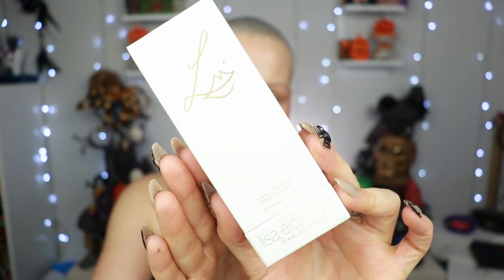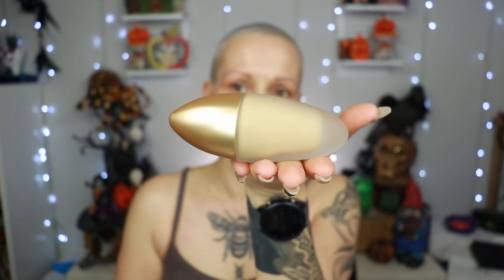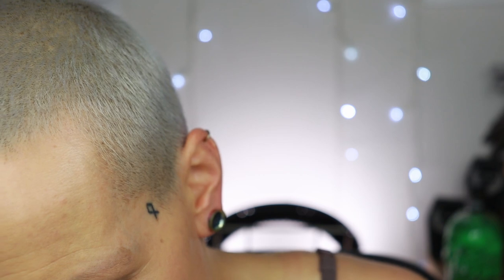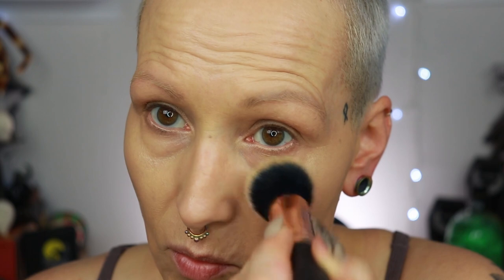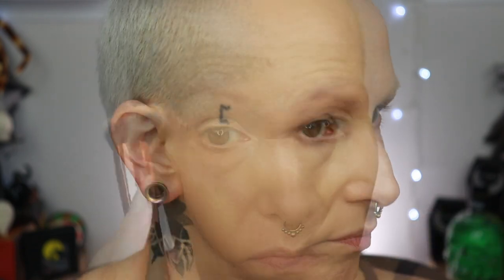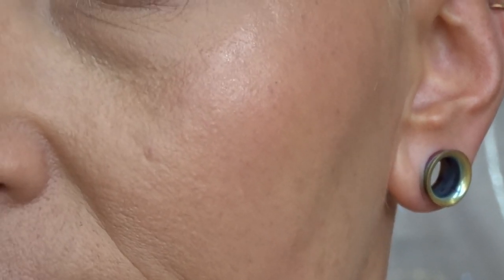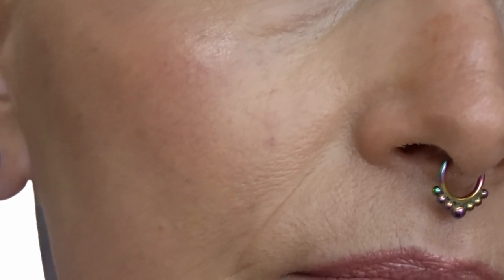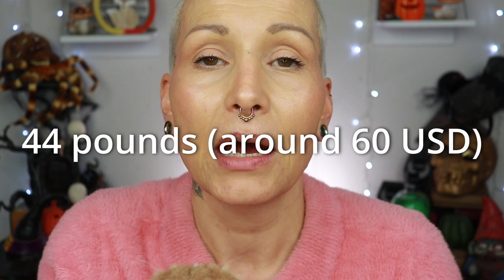THE LISA ELDRIDGE FOUNDATION / My new favorite?🤔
Today I am trying out the Lisa Eldridge The foundation! I have the foundation in shade 16. I will show you how it applies, how it looks in natural light and how it wears throughout the day.
This is a first impression and I will keep on testing the foundation thoroughly and give my final thoughts in the Best Of Beauty of November.

💜MAKEUP💜

💜P.O.Box/Postal Address:
Nikki Raven
Sluisdijkstraat 56
1781 EJ Den Helder
the Netherlands